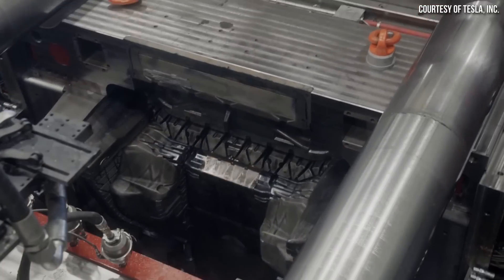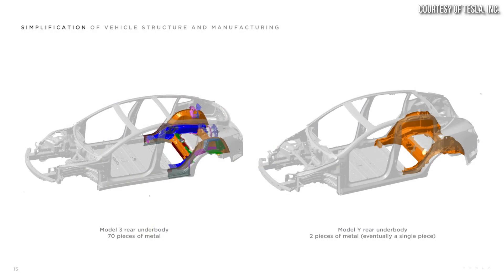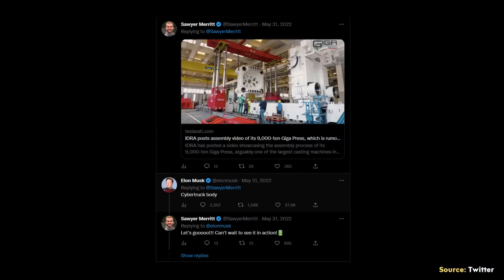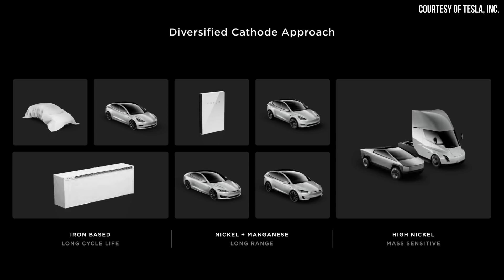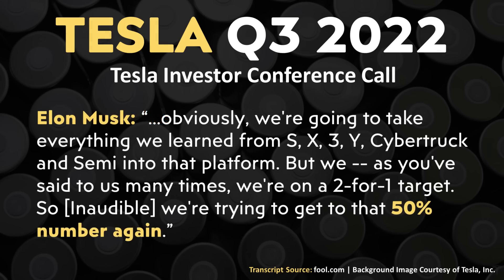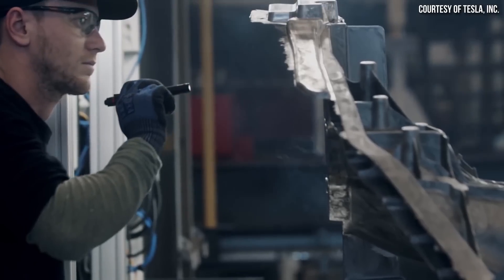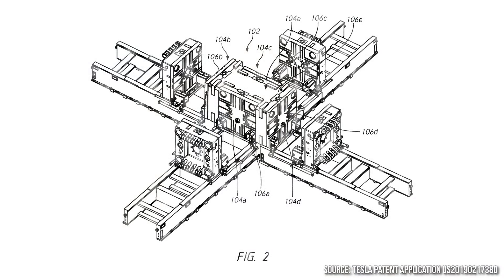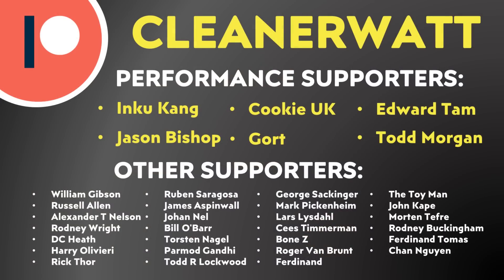Tesla Model 2 Giga Press Confirmed? | Diecast $25K Tesla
Idra, the Itialian company who manufactures the Giga Press machines for Tesla just announced on LinkedIn that another 9,000 ton Giga press is ready to ship to Asia. Is this press destined for Giga Shanghai and could it be used for the upcoming compact Tesla?

Support Cleanerwatt:

1.

Image & Video Clip Sources:

1. Tesla images & video clips Courtesy of Tesla, Inc. (where noted in video).

2.  Base thumbnail image by LeeRosari via pixabay.com

3. Diecast Car image by cottonbro studio via pexels.com